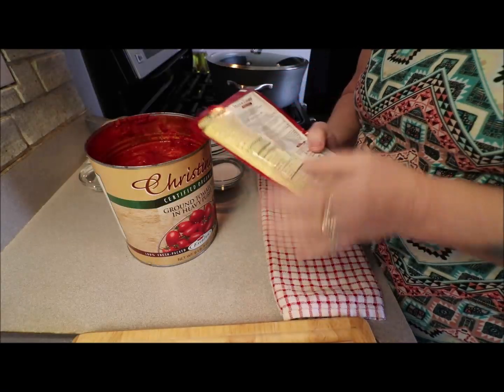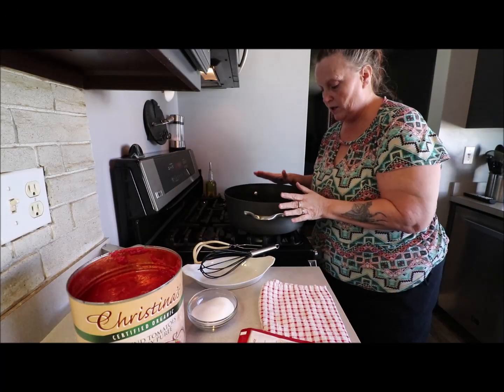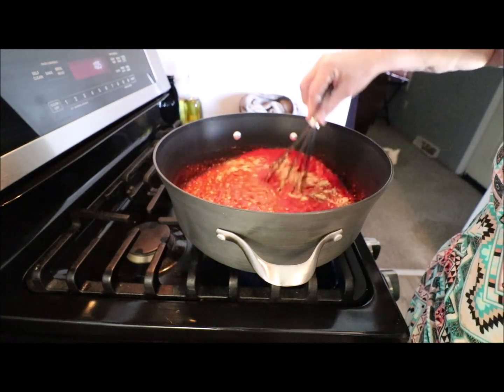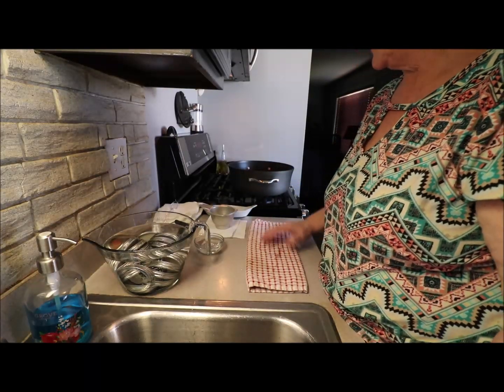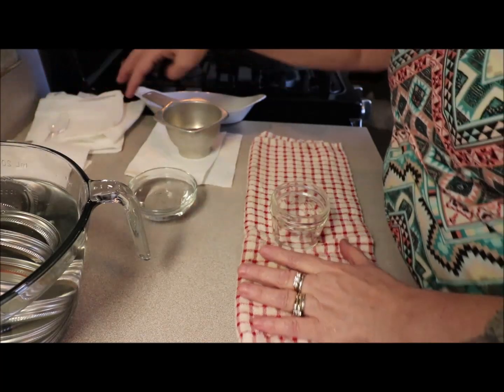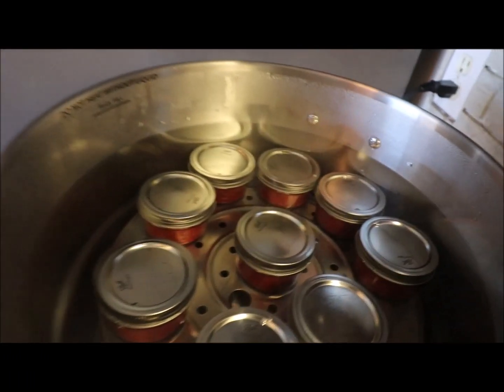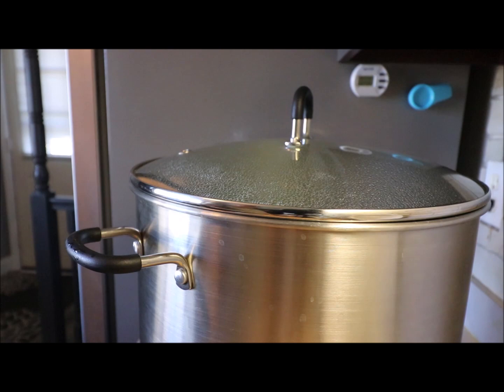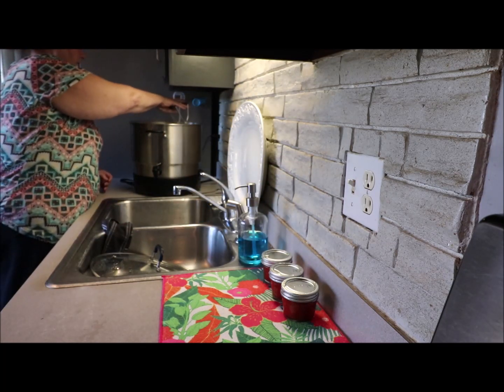Jar it up January Waterbath Canning Mrs Wages Pizza Sauce with Angie's Pantry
jaritupjanuary2020 Channel links as follows;